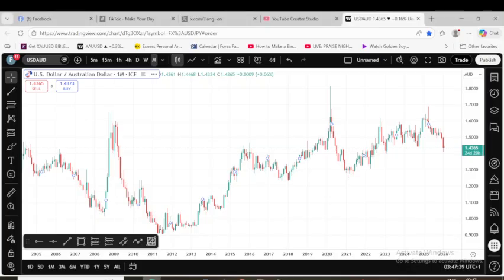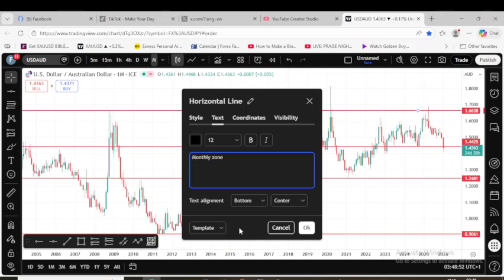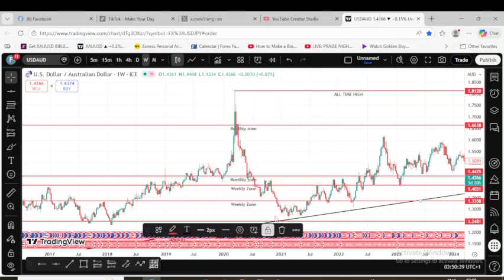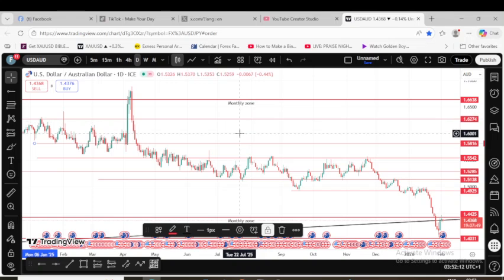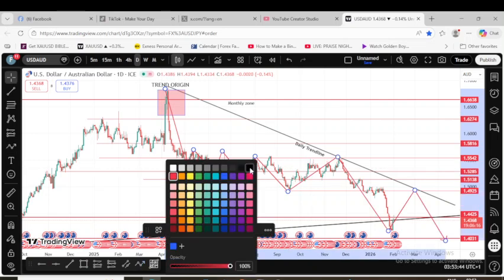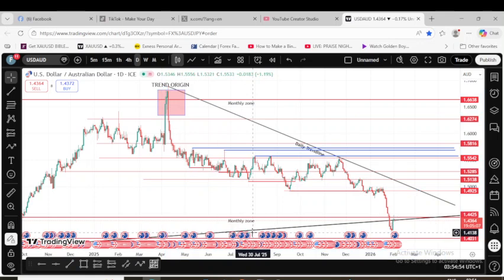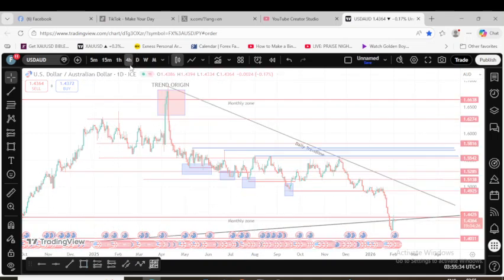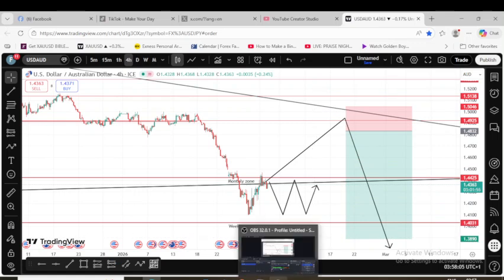Price Action Analysis on AUDUSD 2026 02 03